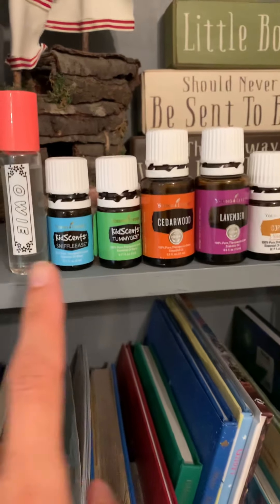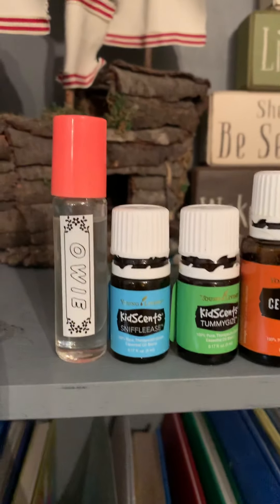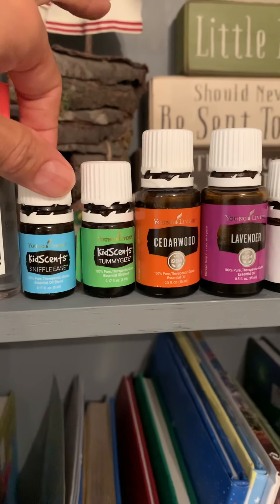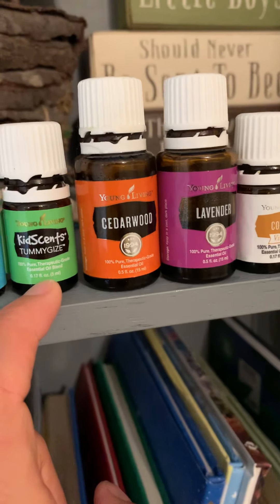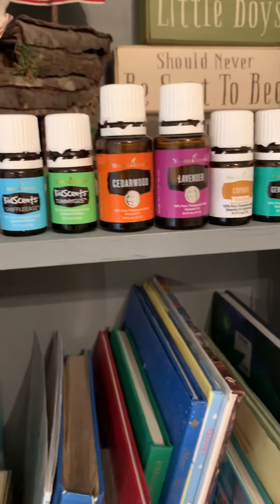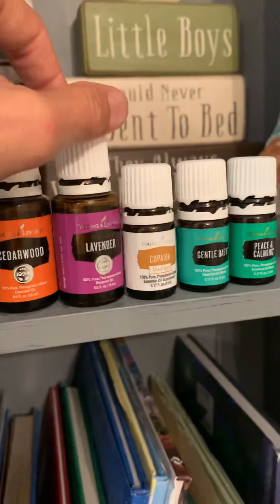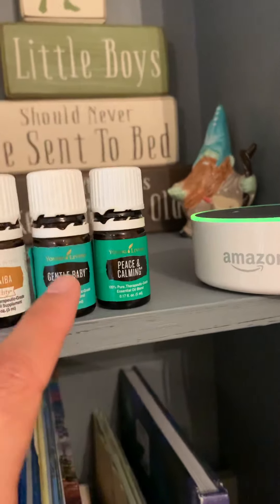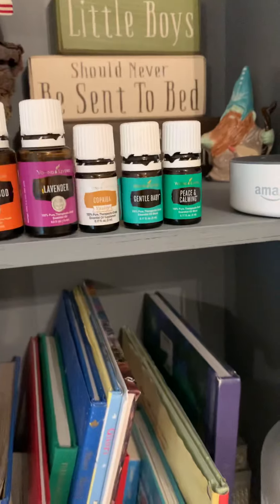Kids & Babies : Staple Essential Oils!